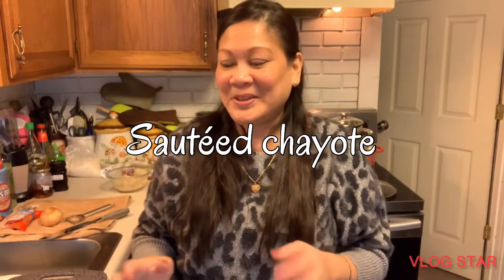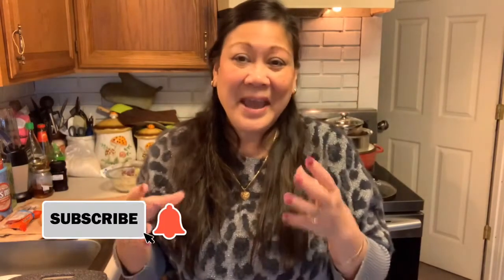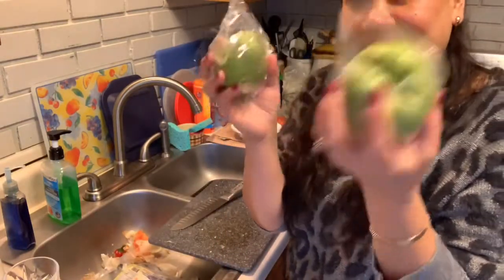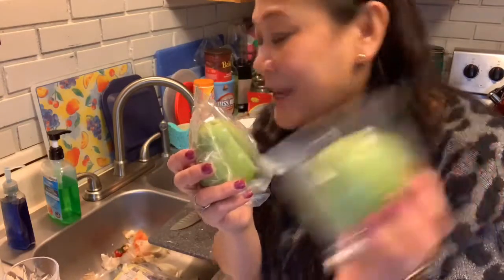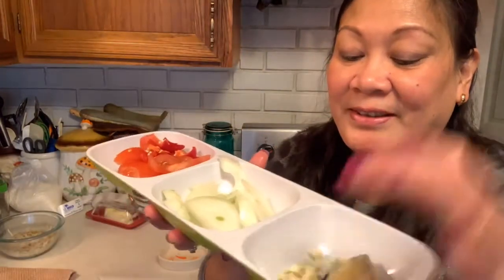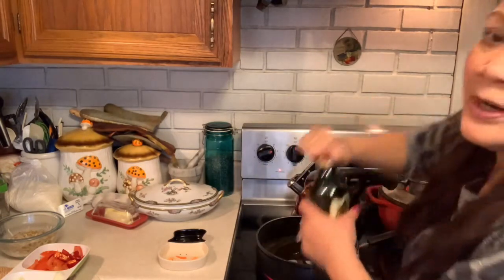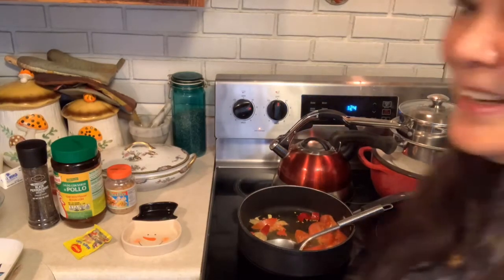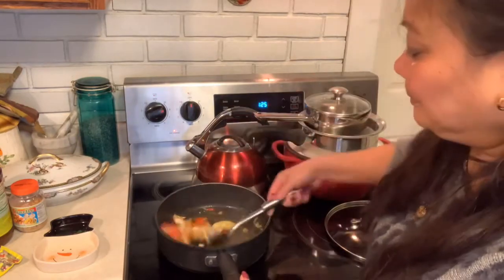Cooking Filipino food after Christmas!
Sautéed chayote with bean sprouts and shrimp